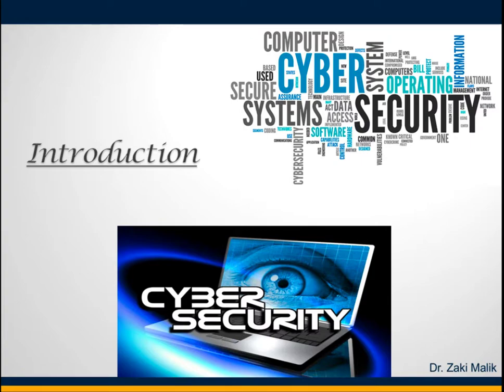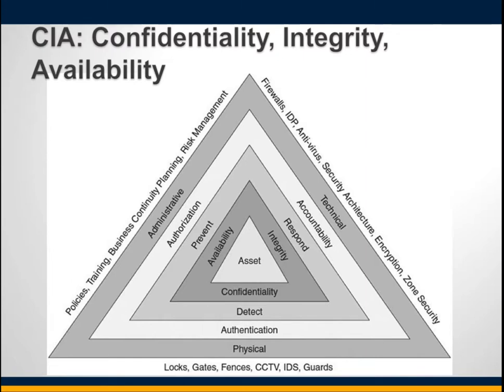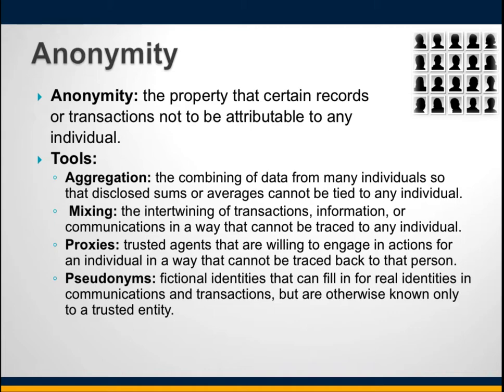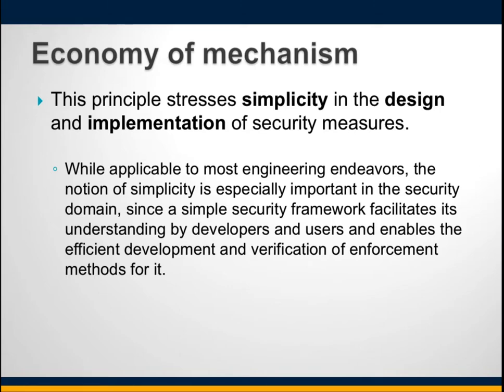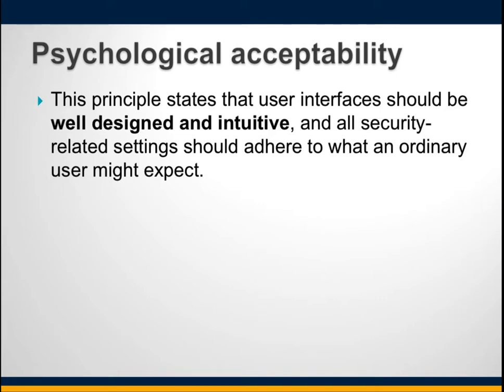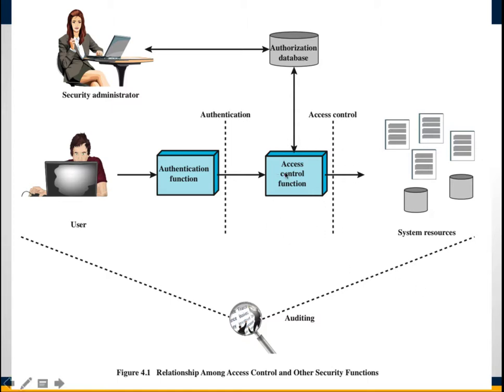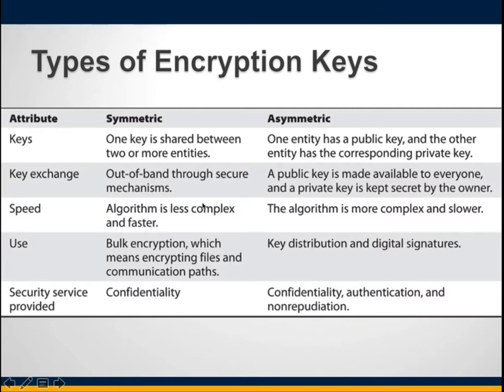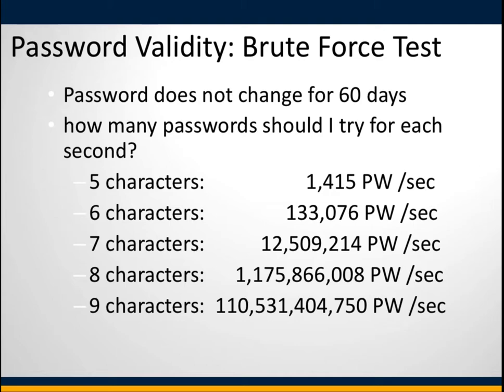Introduction to Cyber Security